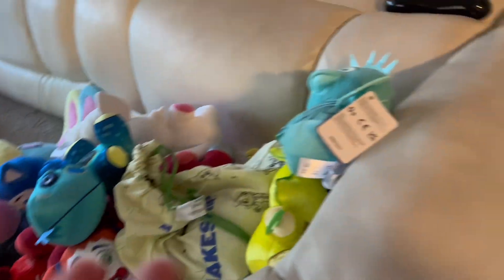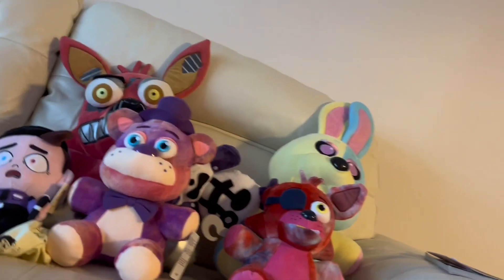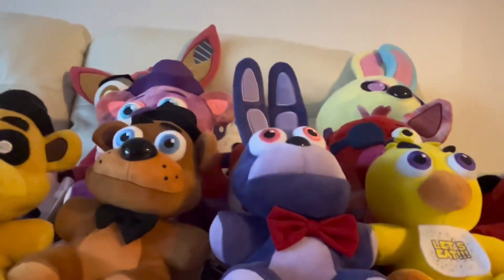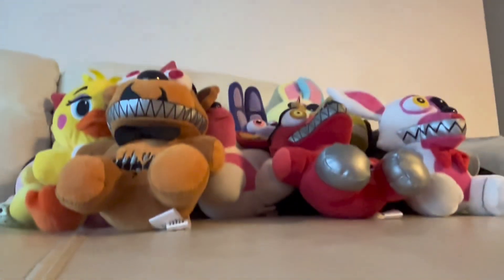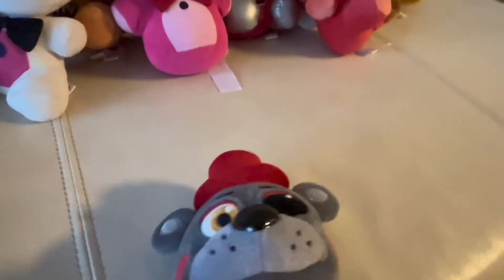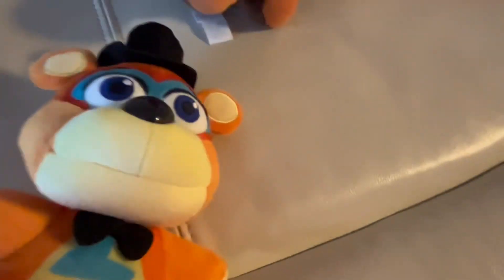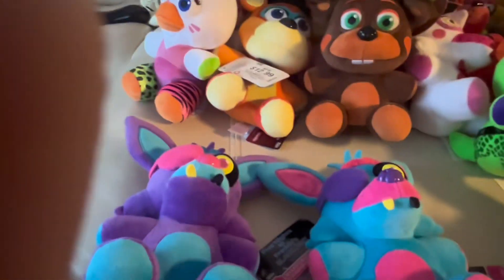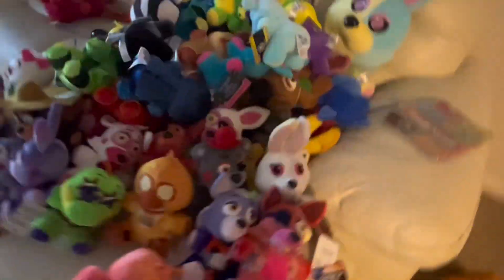FNaF plush collection